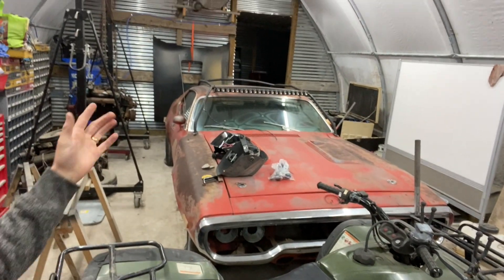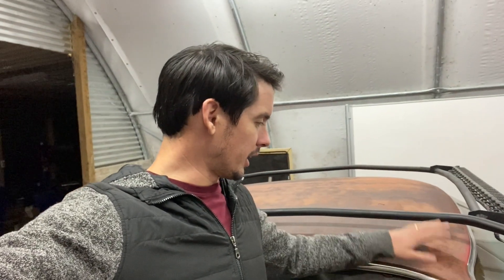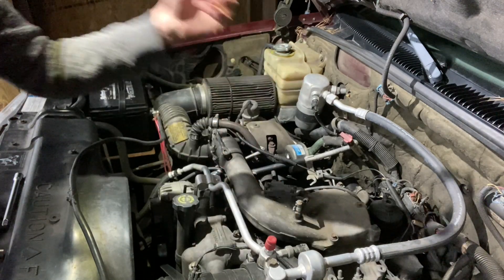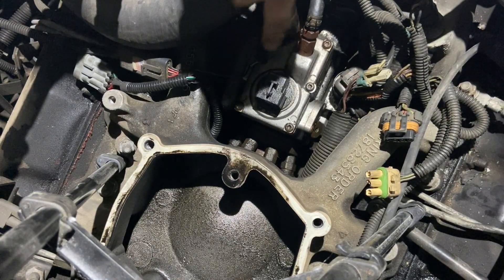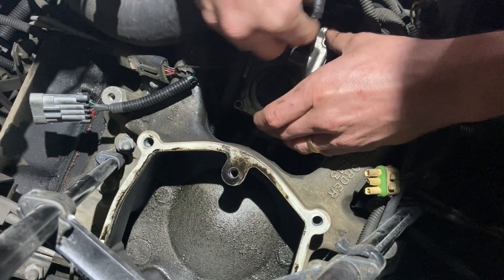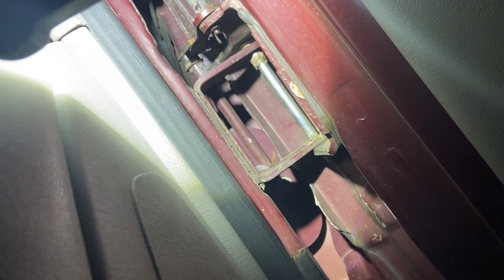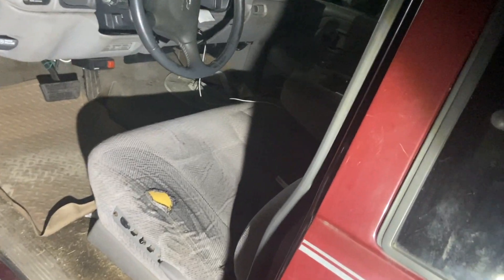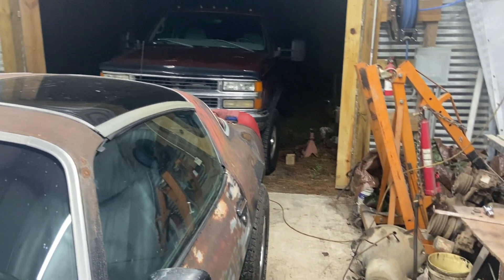6 5 Optical sensor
Hey y'all, welcome back to another video, sorry its been a while, took a vacation and took a while to get back into work mode! In todays video I got an update on the 72 roadrunner I picked up a few weeks back, and the main part of this video is how to fix a leaking optical sensor on a 6.5 diesel injection pump! Detailing the disassemble and reassemble of the sensor and top of the pump, and also showing y'all how to replace chevy hinge pins and bushings! God bless!